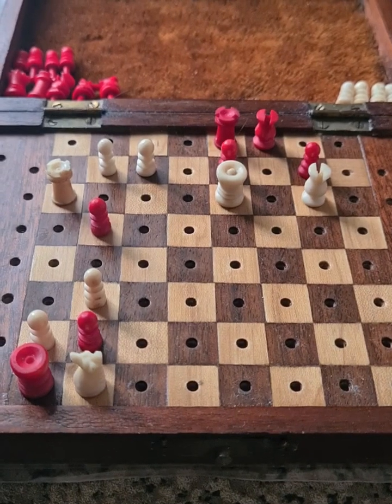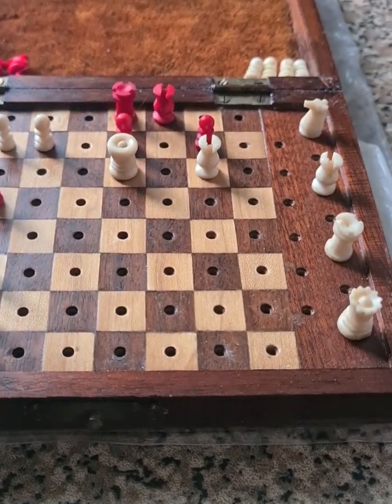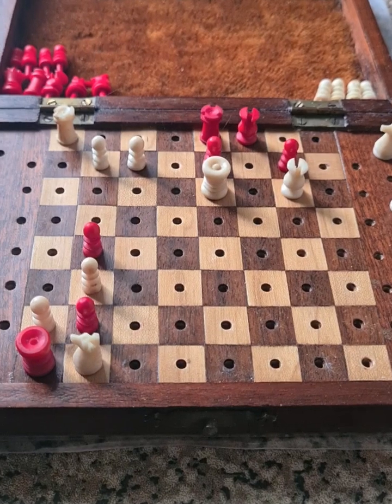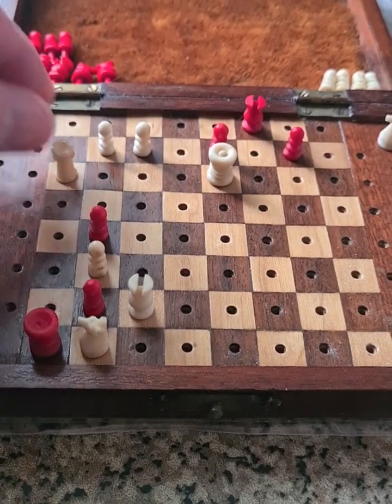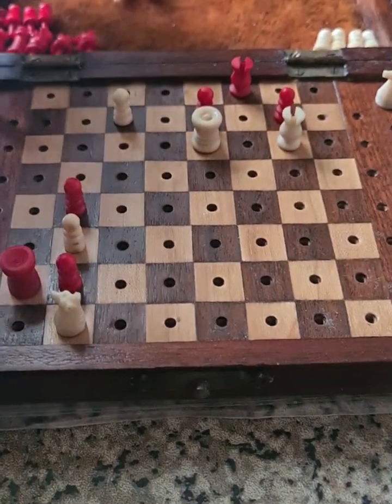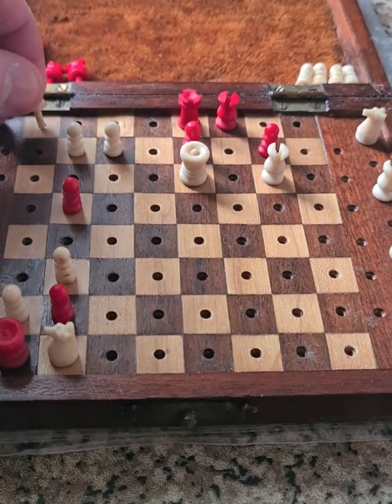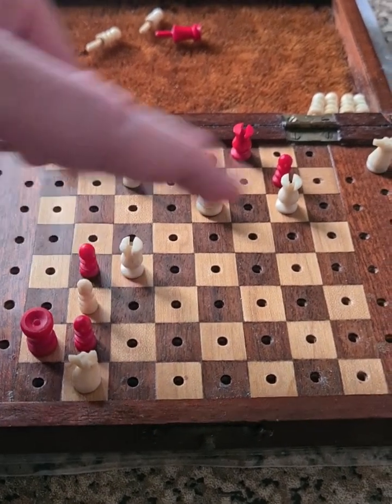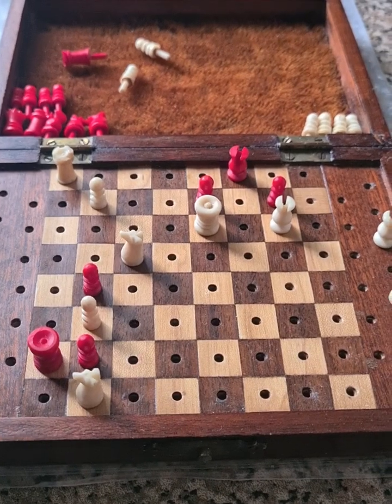A Valentin Filippov Study 2nd/3rd Prize Shakhmaty v SSSR 1938: White To Checkmate ♟️ In Four Moves.